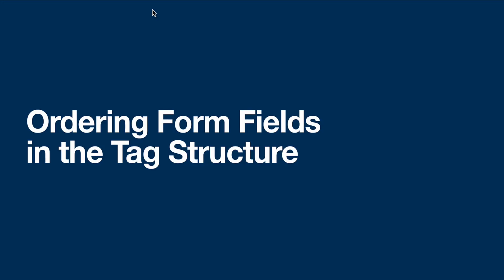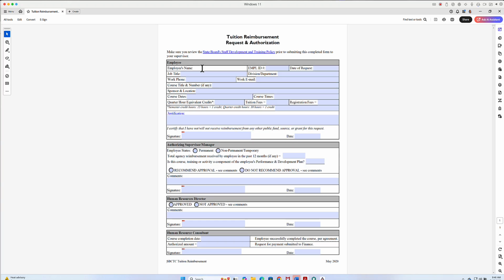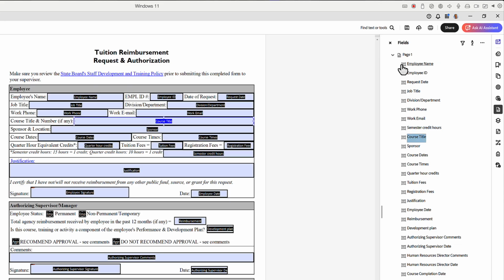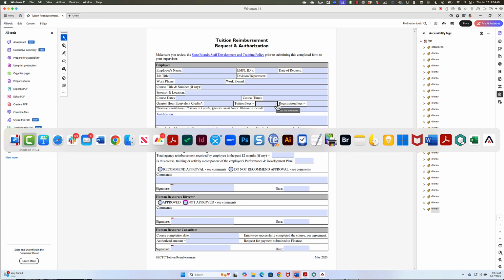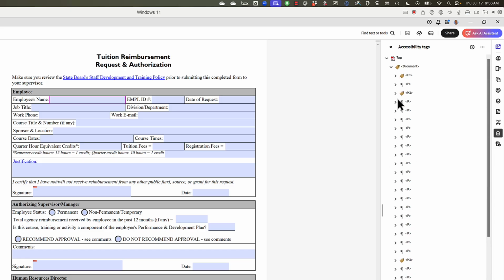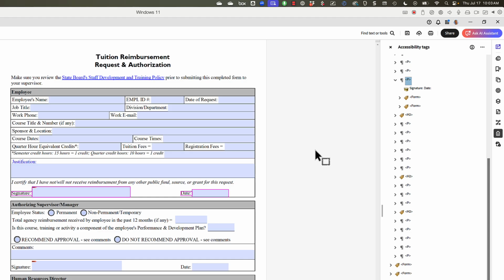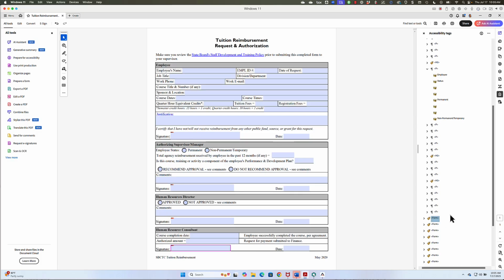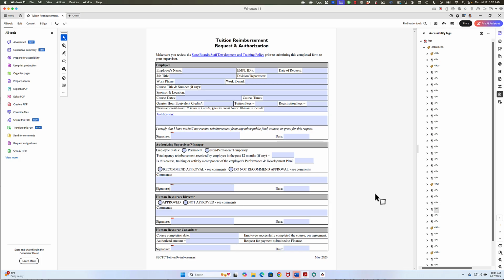Positioning Form Fields in the Tag Structure